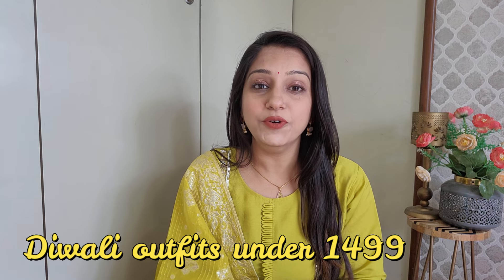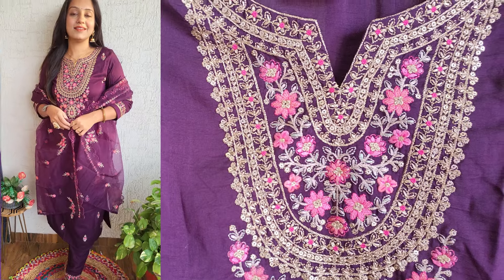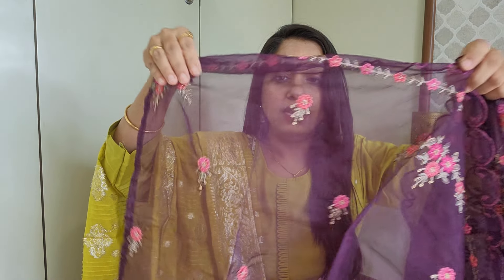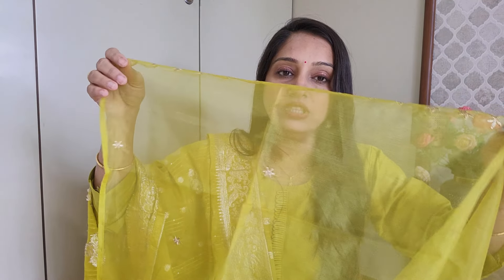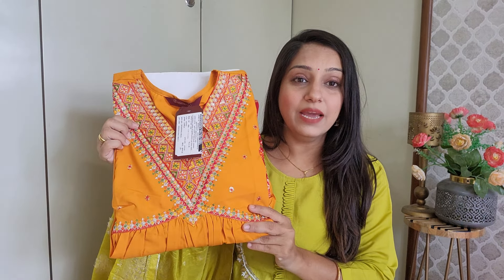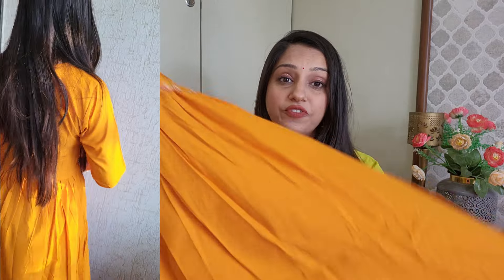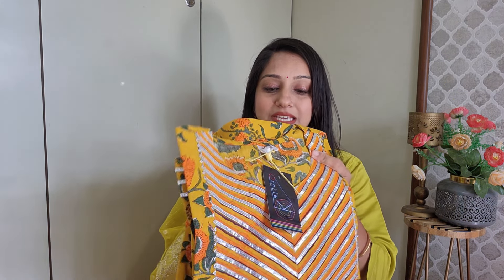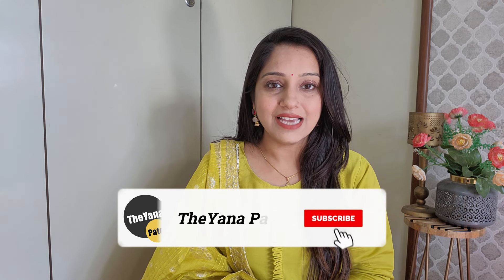Myntra Kurta Set Haul | Diwali Special Embroidered Kurta Trouser With Dupatta | Cotton festive suits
Hello

Love….TheYana Patel 💗💗💗💗

Partywear Kurta Set Haul
Festive Special Kurta Set Haul
Embroidered Cotton Kurta Set
Party Wear Kurta Pant Set
Cotton Kurta Palazzo With Dupatta
Pure Cotton Kurta Trouser With Dupatta
Floral Print Cotton Kurta
Anarkali Kurta Dupatta